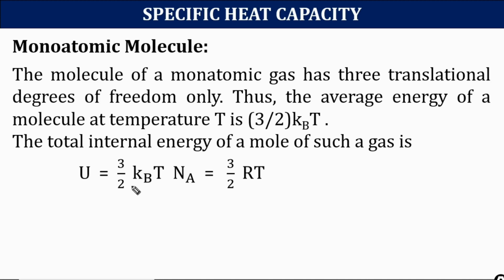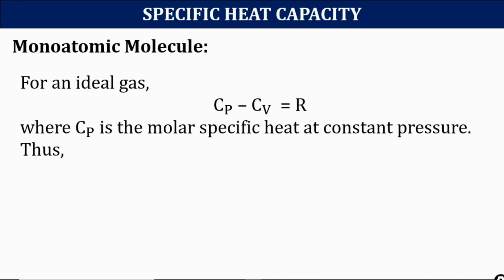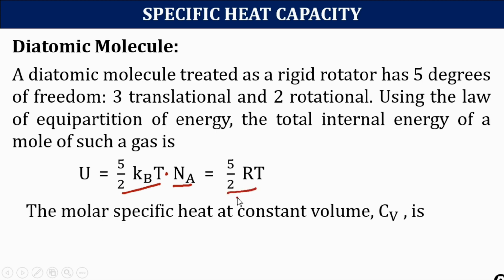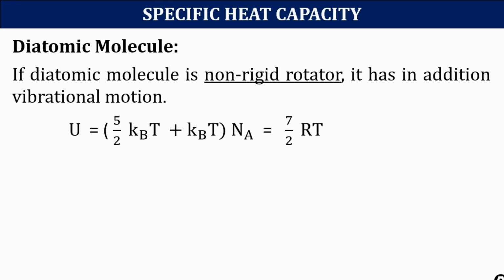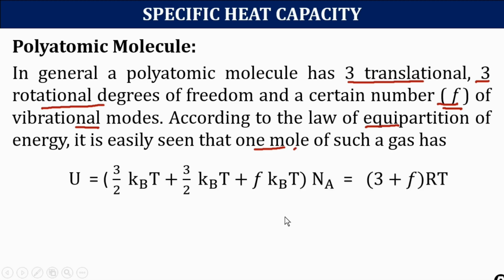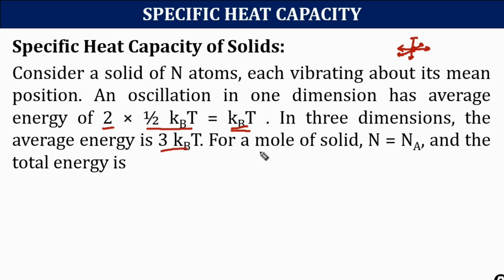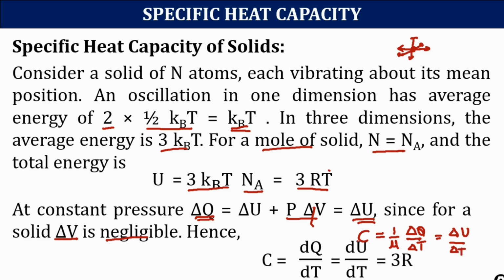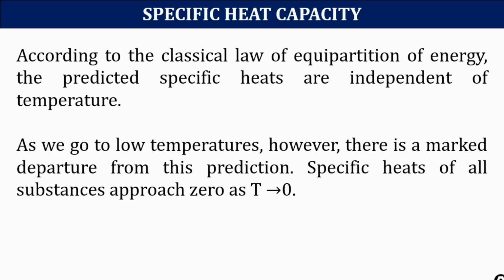CLASS 11 PHYSICS📕CHAPTER 13📕KINETIC THEORY📕13.6 SPECIFIC HEAT CAPACITY